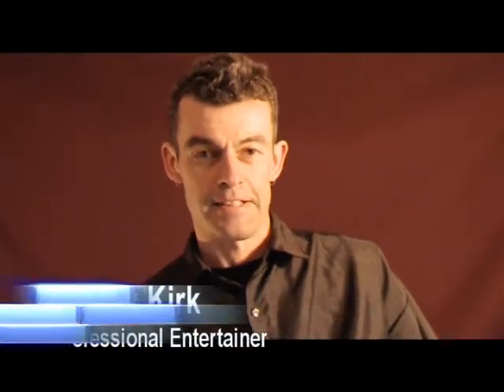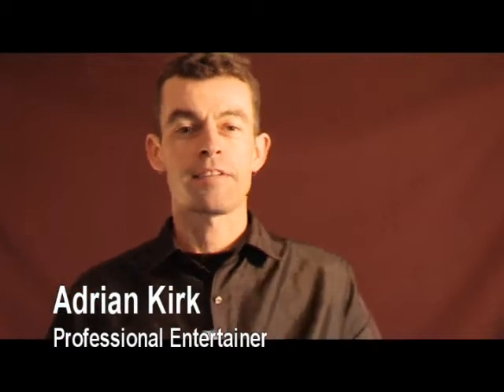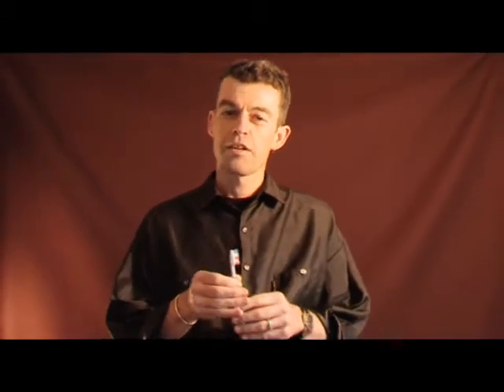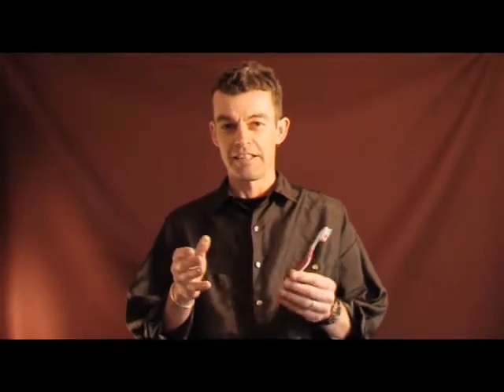"Eventing The Future" Toothbrush Challenge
Toothbrush Twirling at the "Eventing The Future" Conference, August 2008